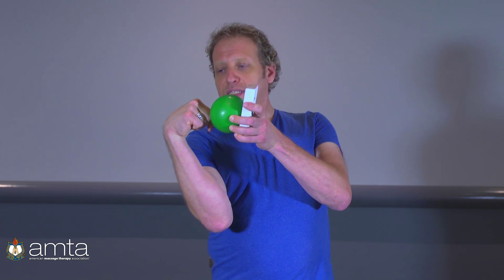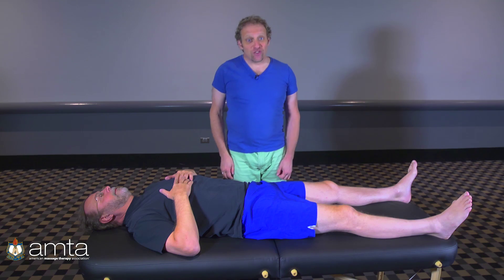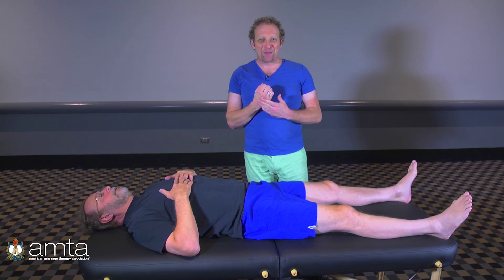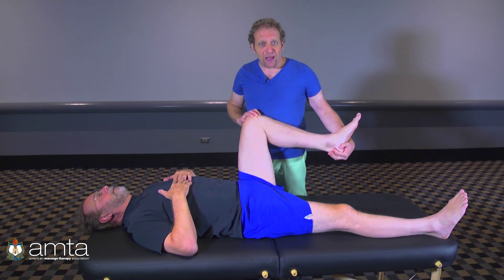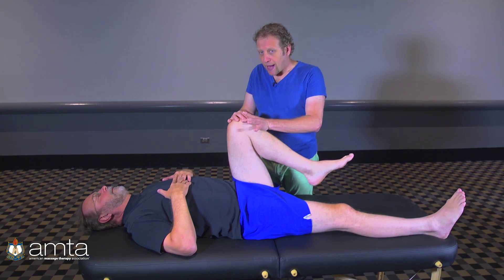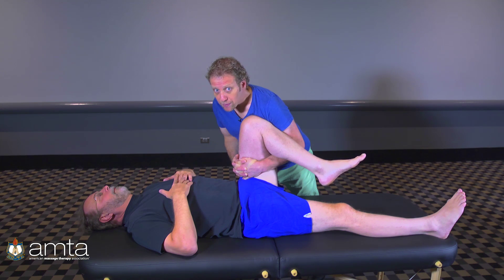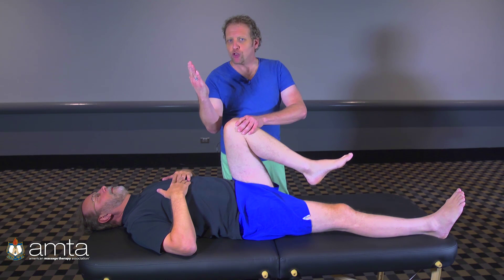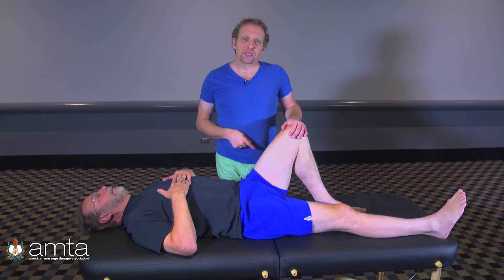Hip Joint Mechanics Tutorial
This demonstration by AMTA National Convention speaker George Russell shows how understanding the mechanics of the hip joint can result in a more effective massage experience.

This tutorial is intended to provide a general overview. Before using any new technique, make sure you're knowledgeable about the massage therapy scope of practice in your area by checking with your state's regulatory board.